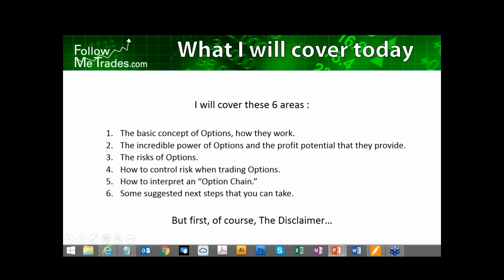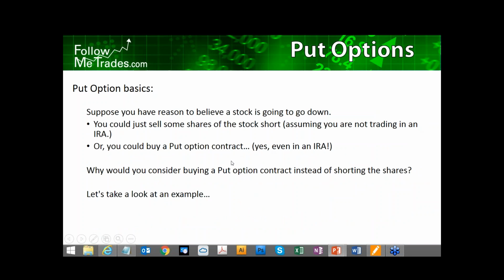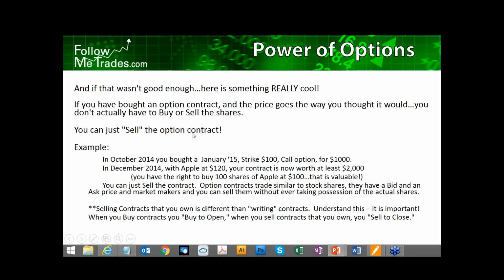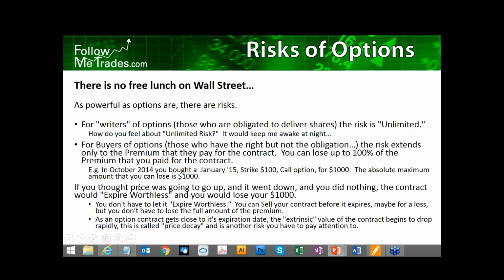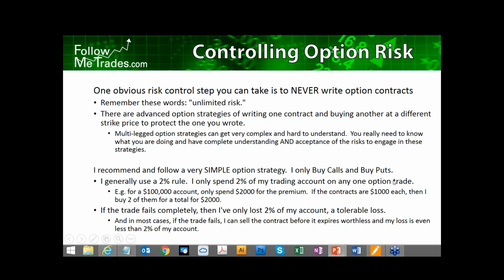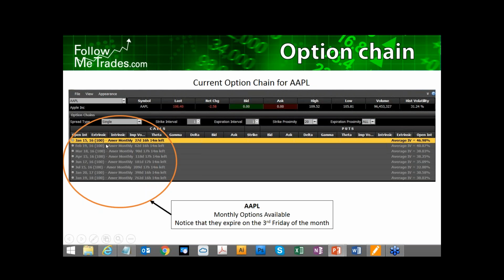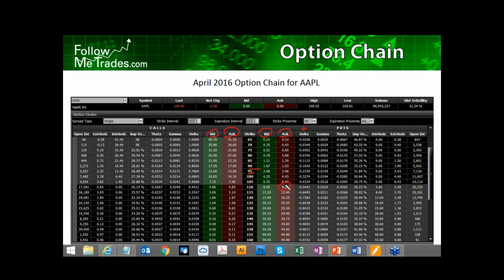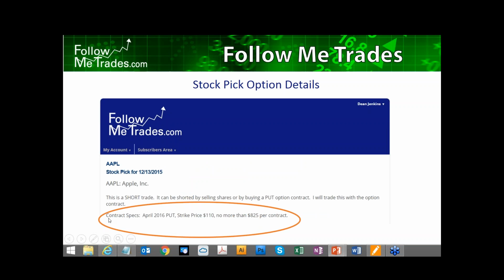Stock Option Basics webinar December 2015